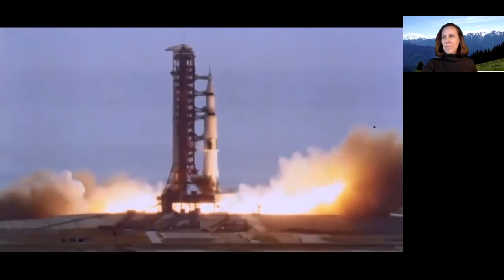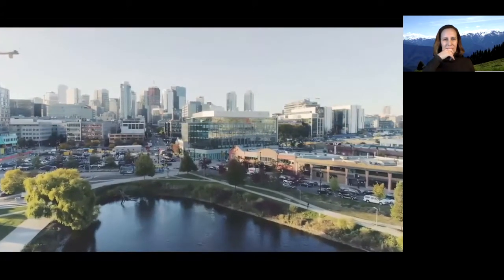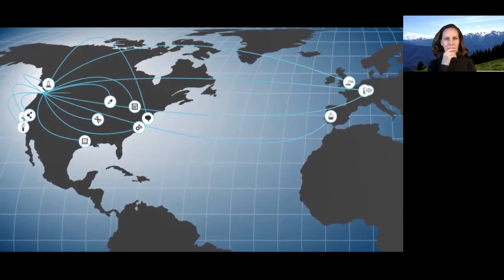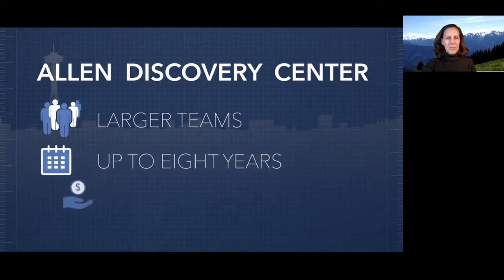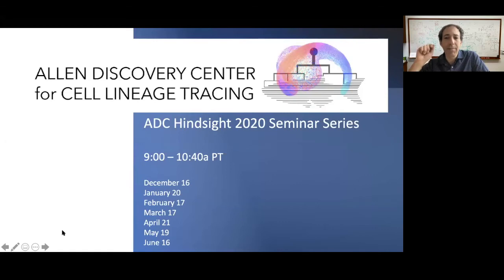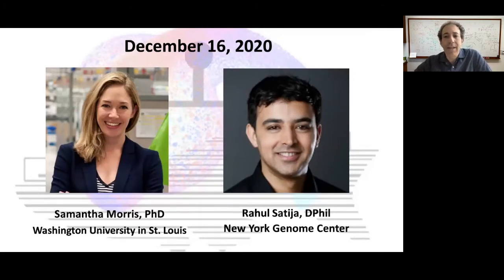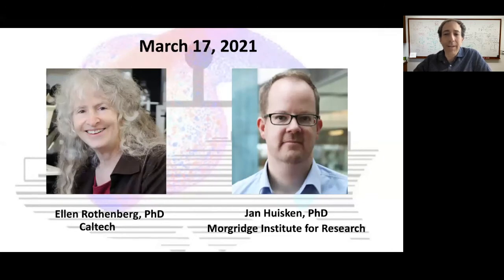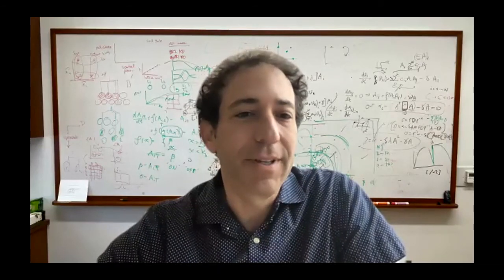Hindsight 2020: Opening remarks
The Paul G. Allen Frontiers Group, a division of the Allen Institute recently hosted Hindsight 2020 - The Allen Institute Developmental Recording Symposium. This meeting featured the latest insights from leading researchers in the fields of cell lineage and developmental recording, chaired by Jay Shendure, M.D., Ph.D. and Michael Elowitz, Ph.D., of the Allen Discovery Center at UW Medicine.